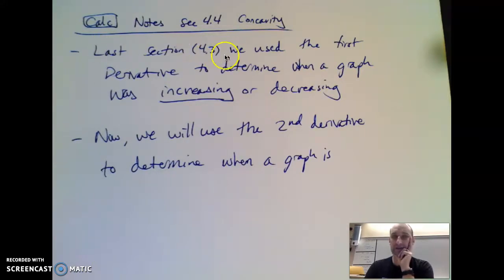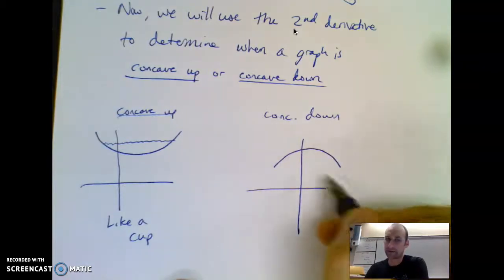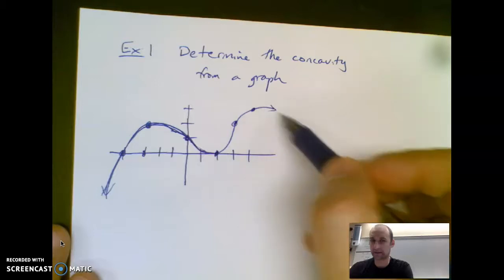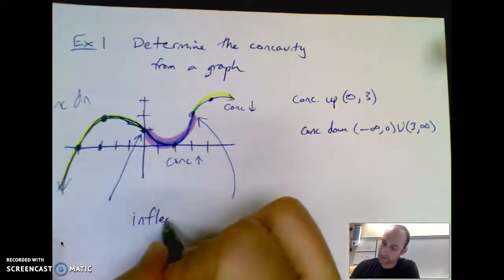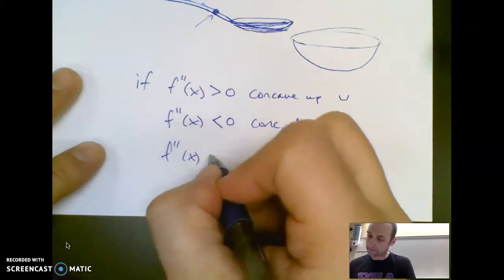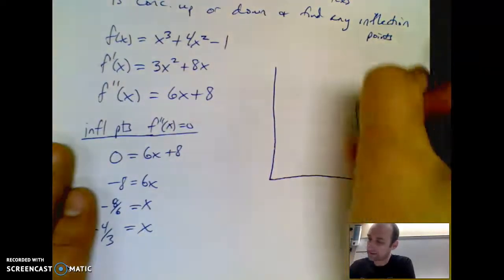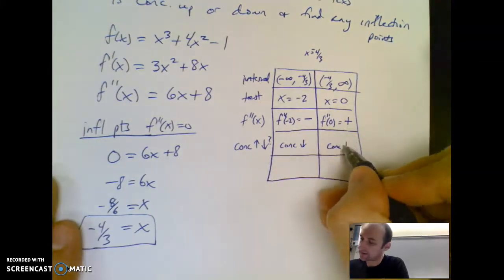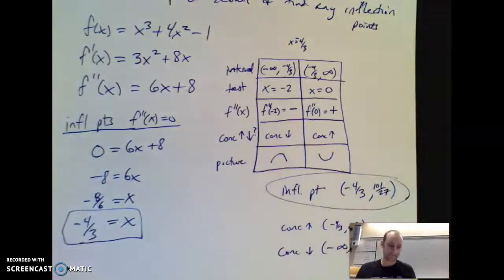Calc Notes Sec 4.4 Concavity